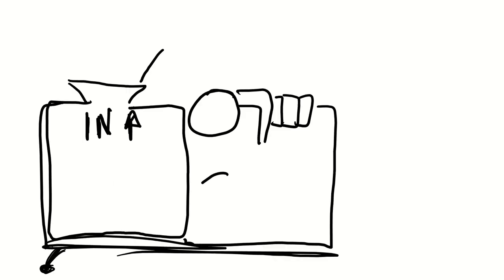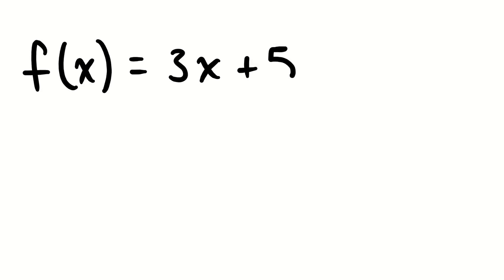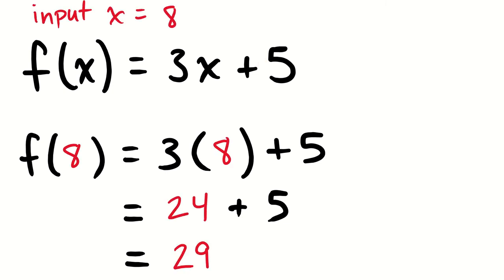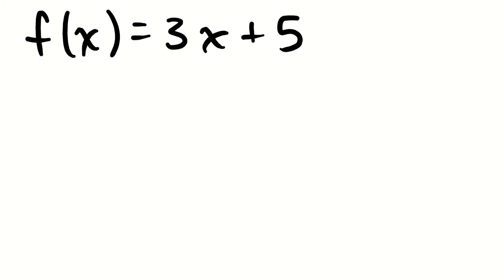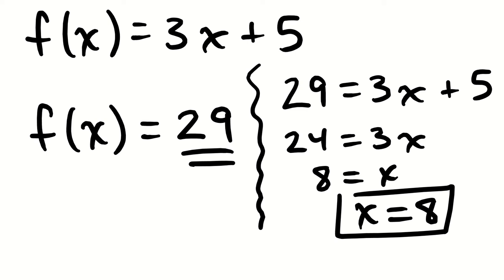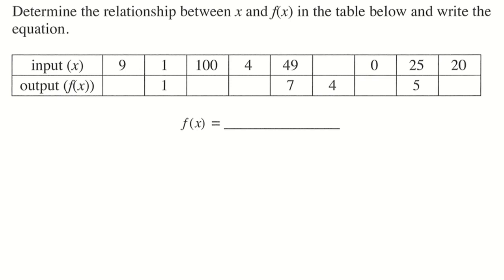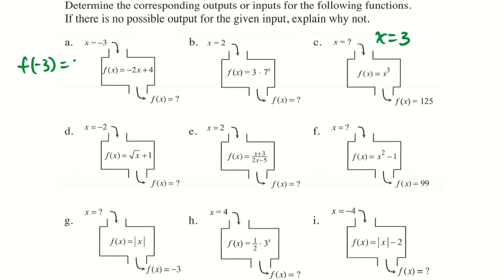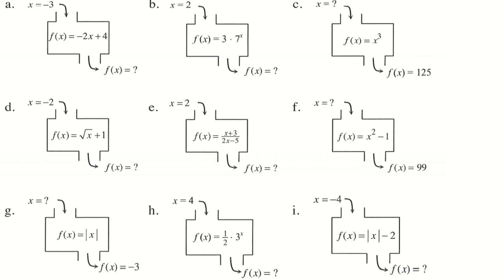1 2 1